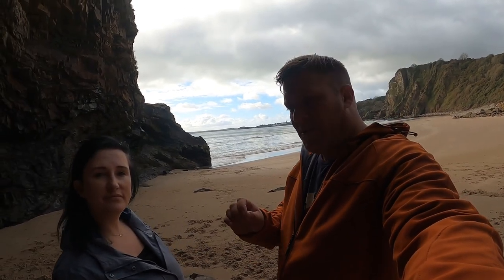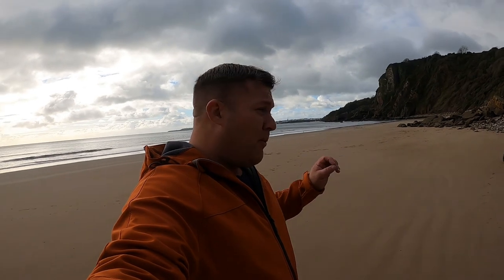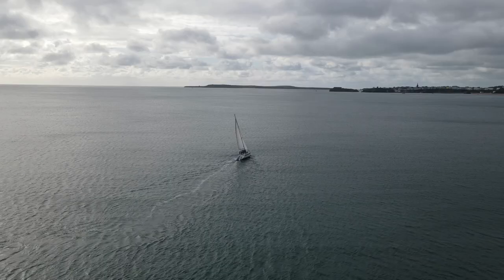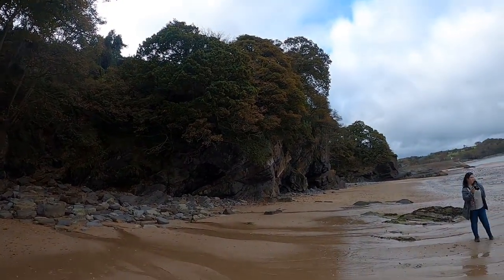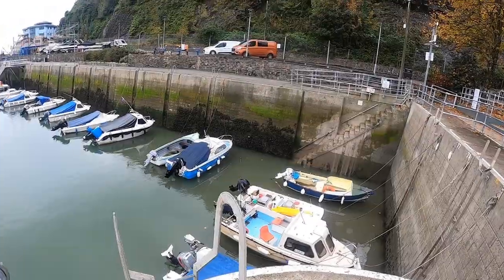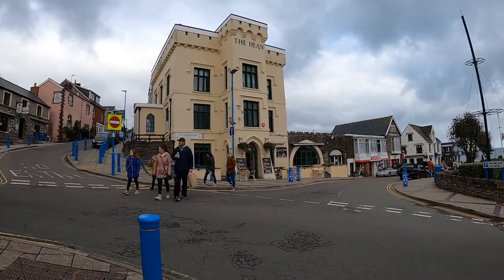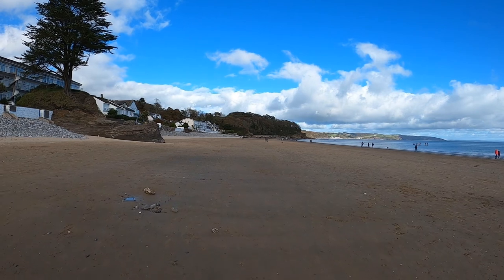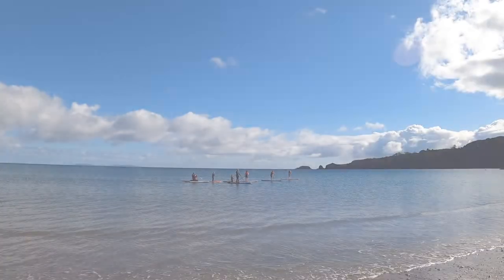Saundersfoot An AMAZING Coastal Location! | One Of The Best Seaside Towns & Beaches In Pembrokeshire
🌊 Welcome To The Coastal Town Of Saundersfoot, An Amazing Seaside Destination & Beach in Pembrokeshire, Wales, UK!

In this episode, we take you to one of the best coastal towns in the UK and the beaches around it!

THE LOCATIONS IN THE VIDEO (IN ORDER):

👉 Monkstone Beach - A remote stunning sandy beach surrounded by cliffs.

👉 Glen Beach - A geographically interesting beach with golden sand located close to the town.

👉 Saundersfoot & Beach - A interesting small town with a soft sandy beach and harbour.

👉 Coppet Hall Beach - A small beach with interesting mining tunnels to walk through.

👉 Wisemans Bridge - Stunning rock formations and a wonderful coastal path walk!

These stunning coastal locations come together to form what is known as Saundersfoot and provide close to 4-miles of some of the most beautiful coastline you will find!

If you like to be by the seaside, love stunning coastline and interesting coastal locations, then this video is for you!

Some regard these as some of the best beaches in Pembrokeshire, what do you think?

ALTERNATIVELY, MORE VIDEOS ARE ON OUR YOUTUBE PAGE!

⚡ Got A Frenchie, Pug Or Other Dog & Want Them Safe? ⚡

The harnesses you can see in the video are the best harnesses we have found for Frenchies & Pugs, especially for a three-legged one! Furthermore, many other dog owners rate them highly!